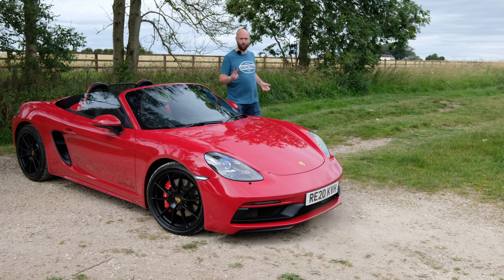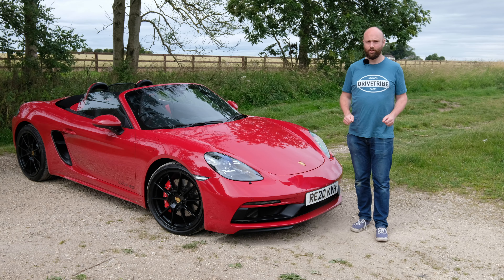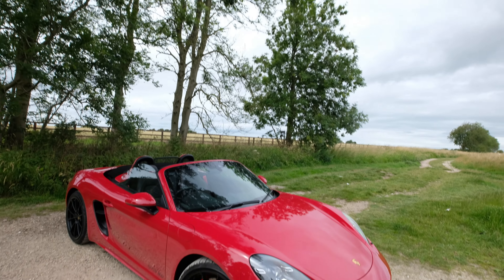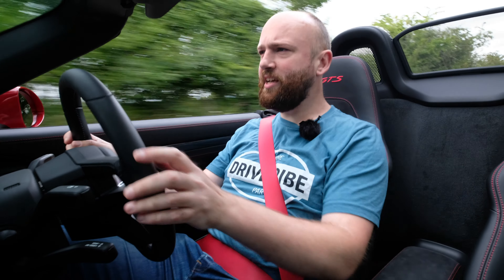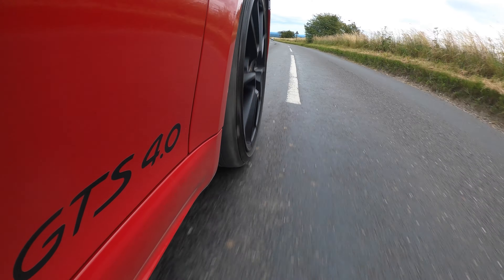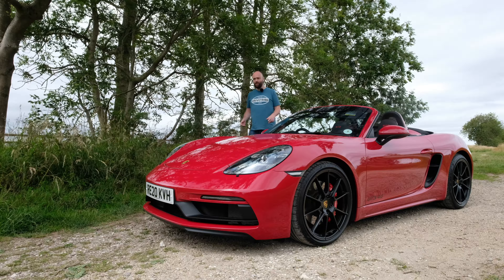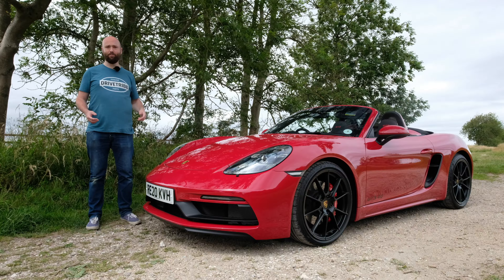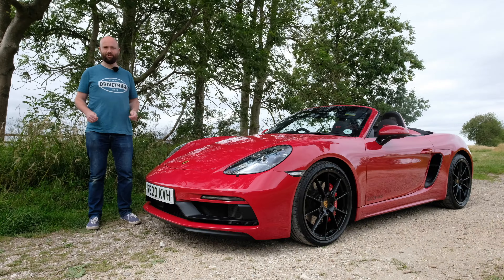2020 Porsche Boxster GTS 4.0 review | The six-cylinder Boxster is BACK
The 2020 Porsche Boxster GTS 4.0 fixes the convertible's biggest problem – the clattery four-pot engine. It now gets the 4.0-litre six-cylinder from the 718 GT4 and Spyder – but does it turn the Boxster into the sports car it always should've been? Join me for a quick review in which I try not to get too excited.